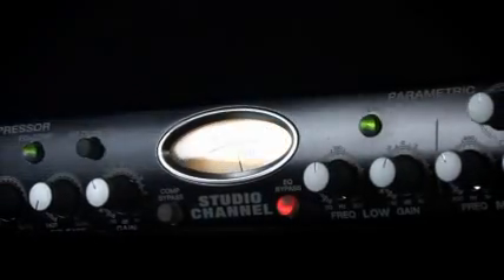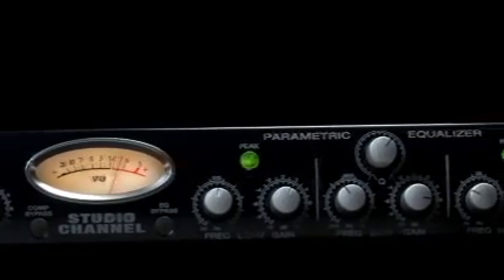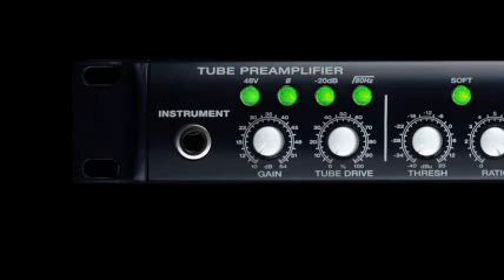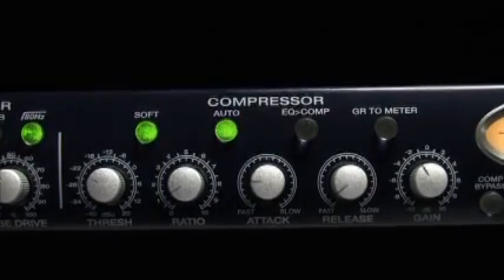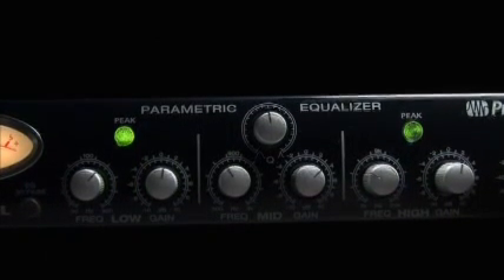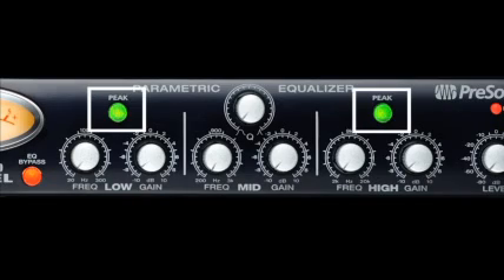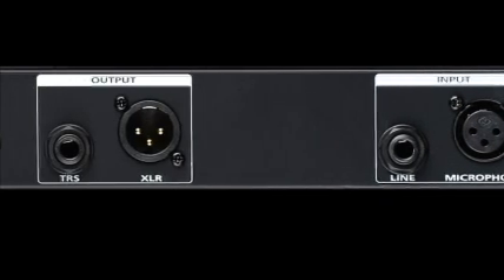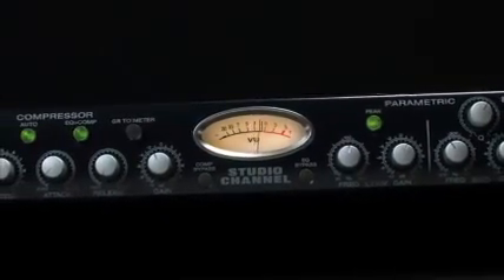Presonus Studio Channel Produktvideo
Dieser kosteng&#252;nstige und flexibel einsetzbare 19&#8220;-Kanalzug besteht aus drei Sektionen: eine Class-A-Vorstufe mit 12AX7-R&#246;hre im Signalweg, ein ultraschneller, voll regelbarer VCA-Kompressor sowie ein semi-parametrischer 3-Band-EQ. Alle frontseitigen Taster sind der &#220;bersicht halber mit einer Statusbeleuchtung ausgestattet. Das zentrale analoge VU-Meter zeigt wahlweise den Ausgangspegel oder die Gain Reduction des Kompressors an.

Die Preamp-Sektion bietet au&#223;er zwei Drehreglern (Vorverst&#228;rkung und R&#246;hrens&#228;ttigung) noch vier Taster zur Aktivierung von Phantomspeisung (48 V), Vord&#228;mpfung (-20 dB) und Hochpassfilter (80 Hz) sowie zum Drehen der Phasenlage. Die Signaleingabe erfolgt &#252;ber die r&#252;ckw&#228;rtigen Buchsen &#8211; XLR f&#252;r Mikrofone, symmetrische Klinke f&#252;r Linequellen &#8211; oder &#252;ber die frontseitige, hochohmig ausgelegte Klinkenbuchse (f&#252;r E-Gitarre, E-Bass usw.)

Die nachfolgende Kompressorsektion l&#228;sst sich per Hardwareschalter aktivieren/deaktivieren. Mit den f&#252;nf Drehreglern stellt man die Pegelschwelle (&#8222;Treshold&#8220;), das Kompressionsverh&#228;ltnis (&#8222;Ratio), die Ansprechzeit (&#8222;Attack&#8220;), die Abfallzeit (&#8222;Release&#8220;) sowie die Aufholverst&#228;rkung (&#8222;Gain&#8220;) ein. Oberhalb der Regler finden sich vier Taster. Vorgabeseitig arbeitet der Kompressor mit &#8222;Hard-Knee&#8220;-Charakteristik, d.h. die Pegelreduktion setzt unmittelbar nach &#220;berschreiten des eingestellten Schwellwertes ein; mit dem ersten der vier Taster (&#8222; Soft&#8220;) kann die Charakteristik auf &#8222;Soft Knee&#8220; umgestellt werden, wodurch man einen etwas sanfteren Einsatz des Kompressors erzielt. Bet&#228;tigt man den zweiten Taster (&#8222;Auto&#8220;), sind die Attack- und Release-Regler nicht mehr belegt und es werden stattdessen fest vorprogrammierte Ansprech- und Abfallzeiten verwendet, die f&#252;r viele Anwendungen brauchbar funktionieren &#8211; ein gutes Feature f&#252;r unerfahrene Toningenieure oder solche in Zeitnot.
Bei Bedarf kann man die Kompressorsektion auch hinter den EQ schalten (&#8222;EQ&gt;Comp&#8220;-Taster), womit man je nach Signalquelle und Soundvorstellungen die besseren Ergebnisse erzielen kann. Mit dem letzten Taster (&#8222;GR&gt;Meter&#8220;) bewirkt man, dass vom VU-Meter statt des Ausgangspegels die Gain Reduction angezeigt wird.

Die dreib&#228;ndige EQ-Sektion ist halbparametrisch ausgelegt und hat einen Bypass-Schalter, um die komplette Sektion umgehen bzw. bequem A/B-Vergleiche durchf&#252;hren zu k&#246;nnen. Beim Tiefen- und H&#246;henband ist die G&#252;te (Q-Faktor) jeweils per Taster zwischen &#8222;Shelf&#8220; und &#8222;Peak&#8220; schaltbar, ersteres ist die Vorgabe &#8211; dabei werden auch benachbarte Frequenzen mitbeeinflusst , schaltet man hingegen auf &#8222;Peak&#8220;, erfolgt die Signalbearbeitung deutlich enger um die eingestellte Eckfrequenz herum. Beim Mittenband schlie&#223;lich kann die G&#252;te stufenlos mit dem &#8222;Q&#8220;-Regler eingestellt werden.

Komplettiert wird die Ausstattung frontseitig durch einen Hauptlautst&#228;rkeregler (&#8222;Level&#8220;) und r&#252;ckseitig durch einen abgedeckten Schacht zum Nachr&#252;sten eines optionalen Digitalausgangs.